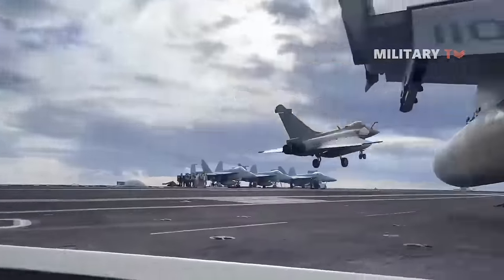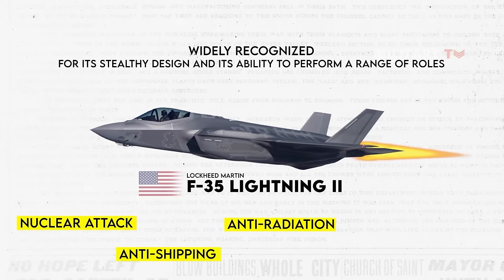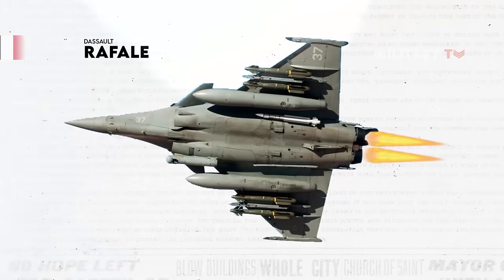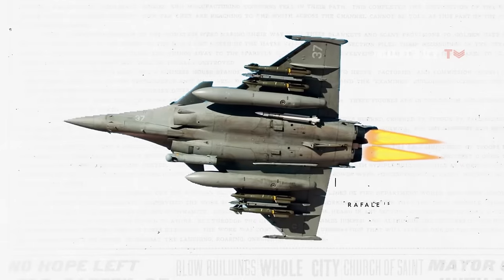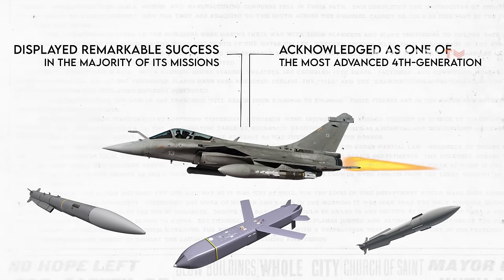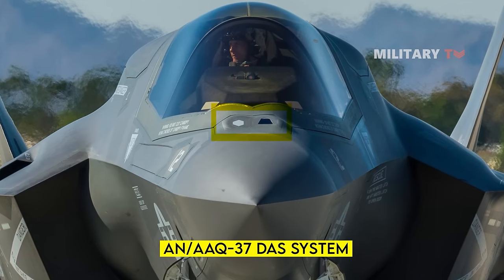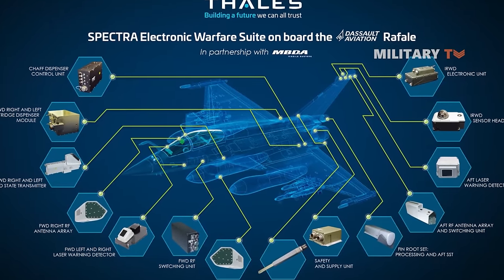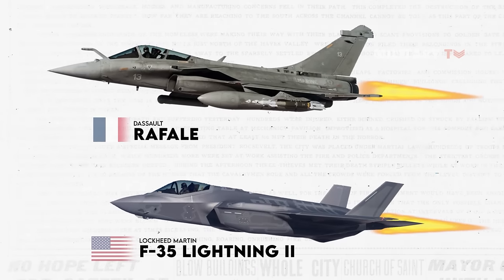Rafale Vs F-35 : Which One Wins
Have you ever heard anything about the Dassault Rafale fighter jet? It is a highly regarded military aircraft from France and is considered one of the best options for the French Air Force. Although it was initially designed for the European Union, it has proven to be capable of surpassing other fighter jets worldwide and should not be underestimated in aerial battles. Its strength lies in its ability to perform well in various roles. Nonetheless, when compared to the F-35 Lightning II, an American powerful multirole fighter jet, can the successful French aircraft outperform and become the best in its class? In this video, you’ll see the comparison between the two agile fighter aircraft: the Rafale and F-35 Lightning.